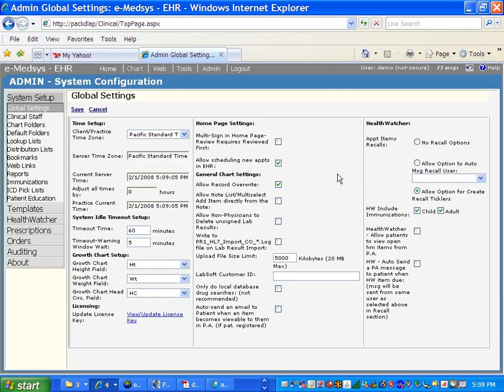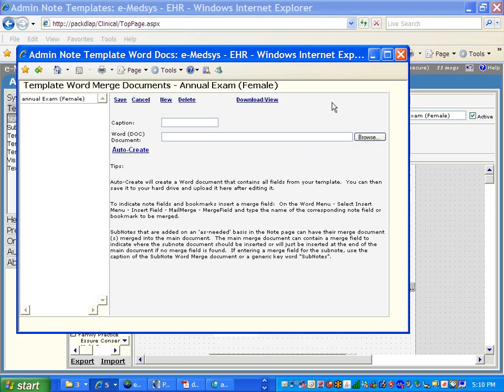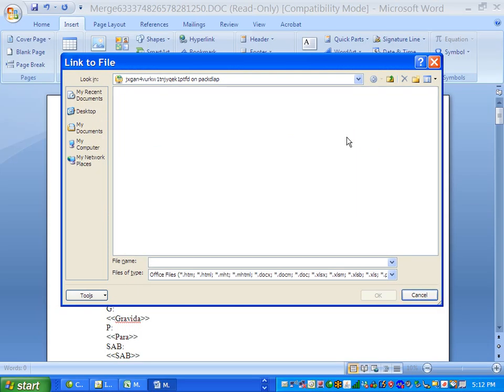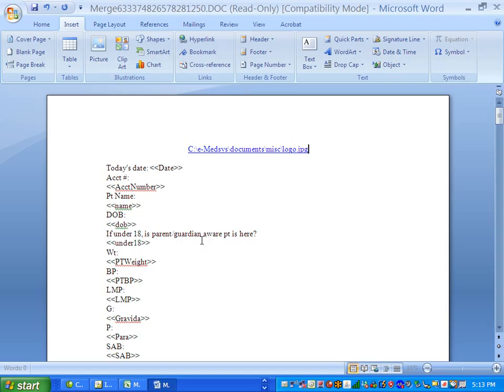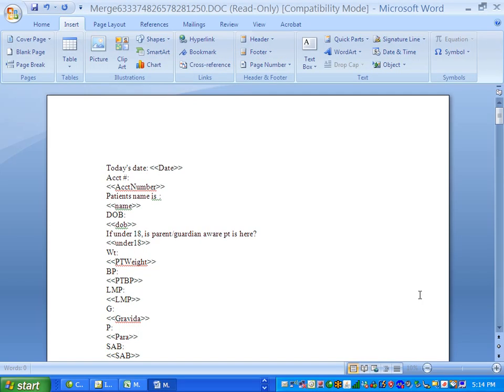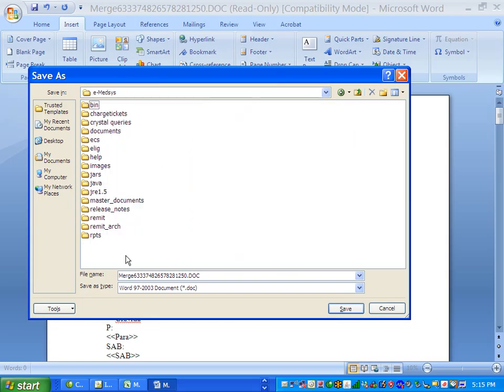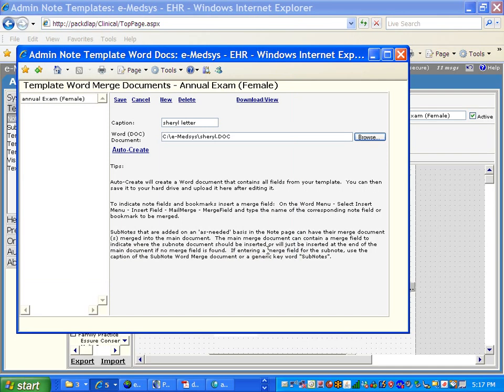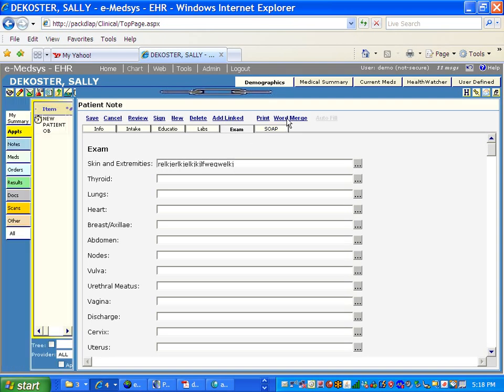template questions p1